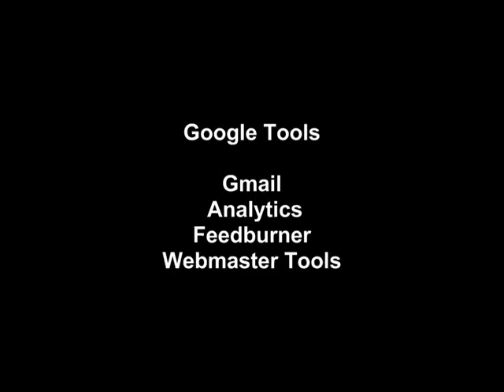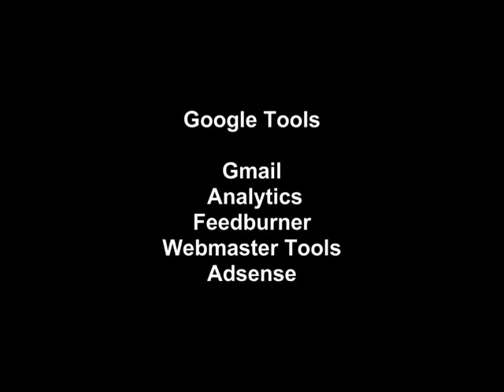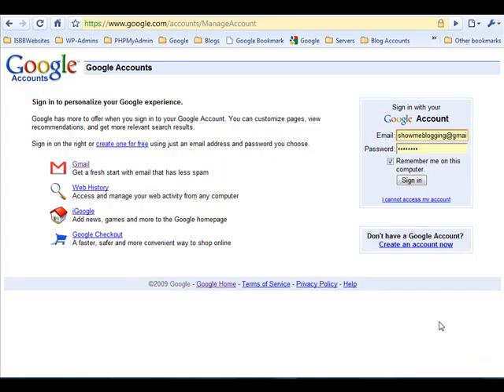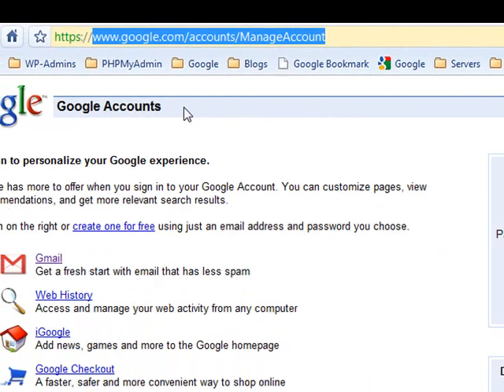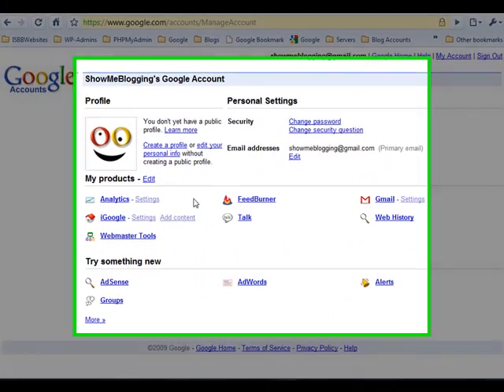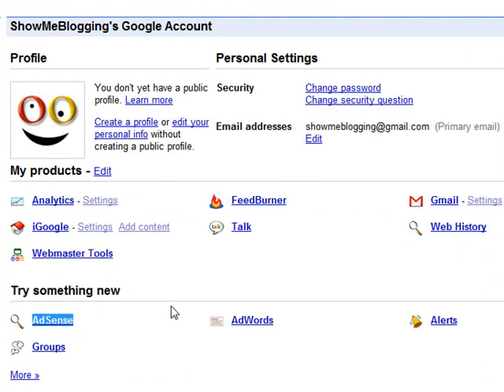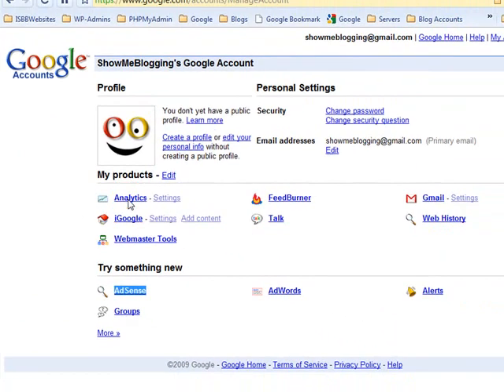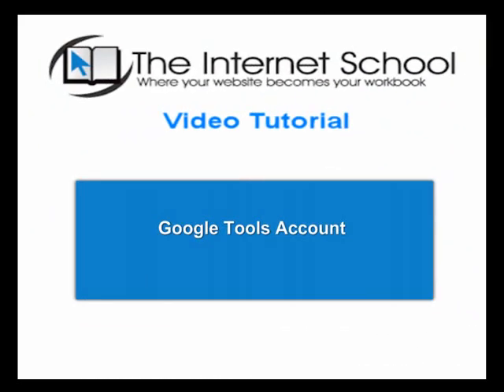The Internet School Google Accounts Login